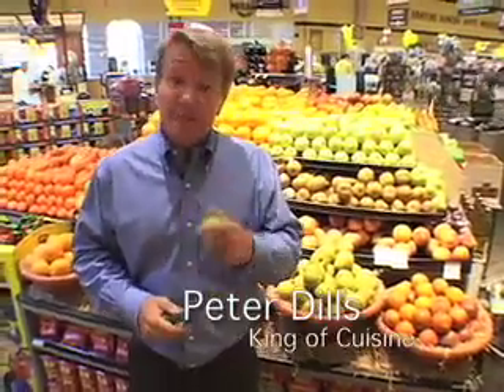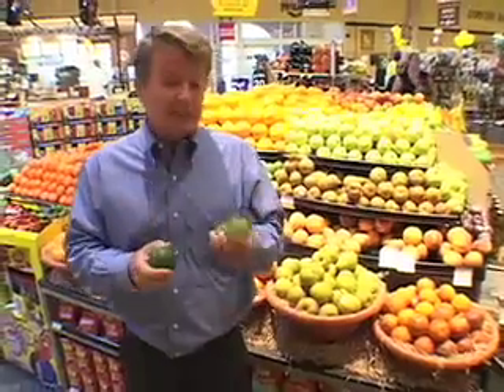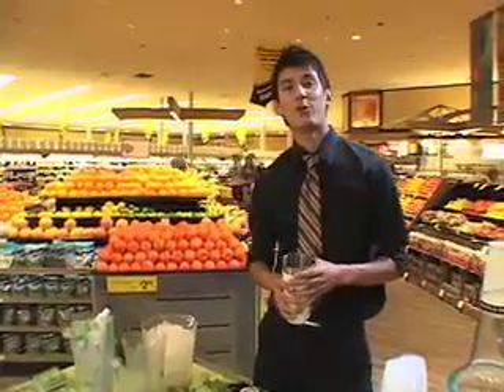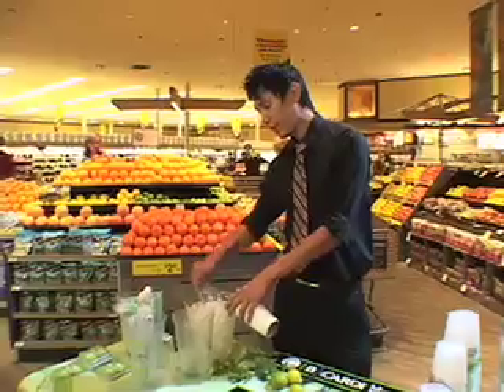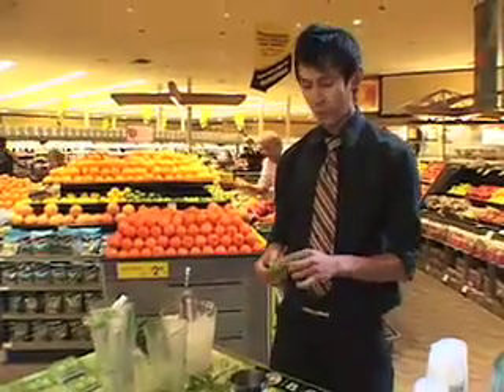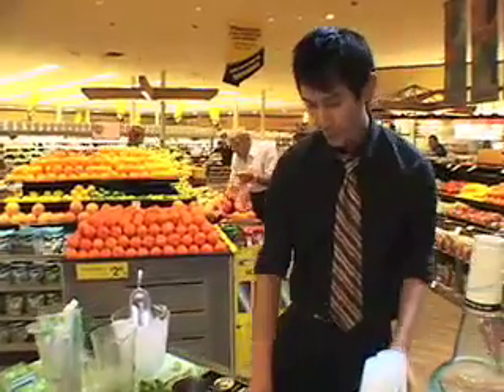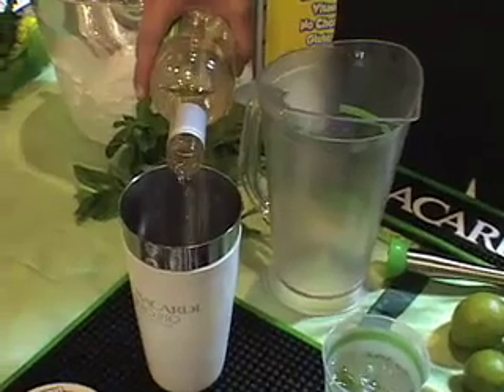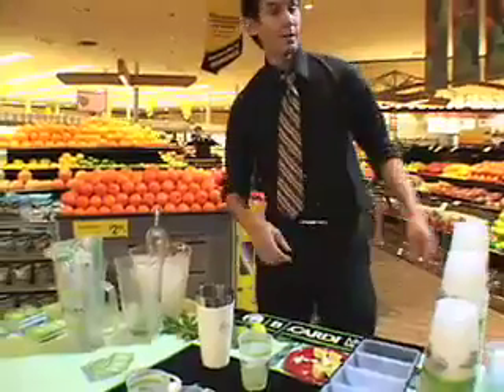Wood Ranch BBQ Mojito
Peter Dills visits Rancho Santa Margarita with Mojitos on his mind